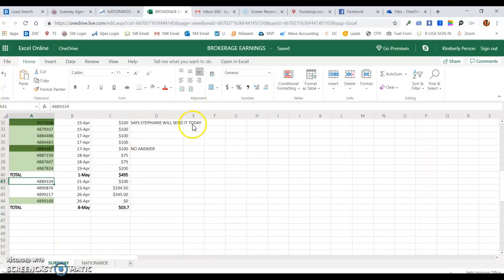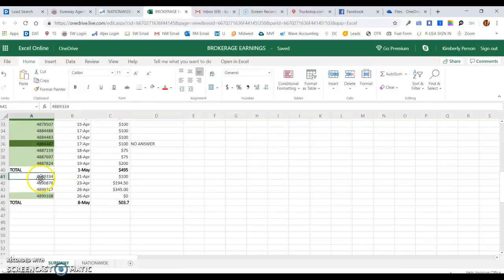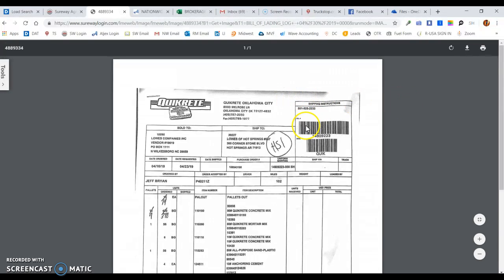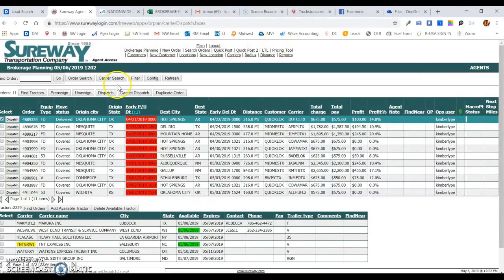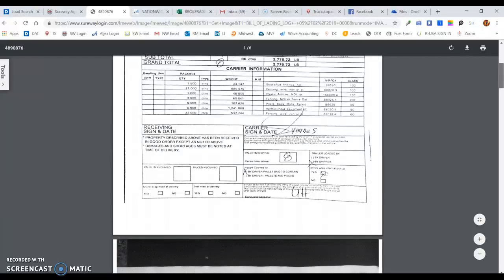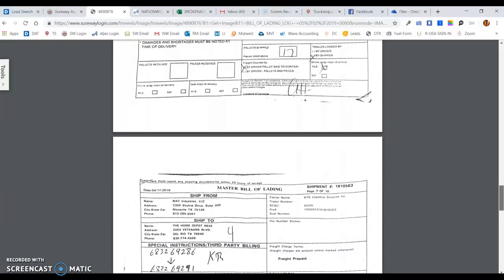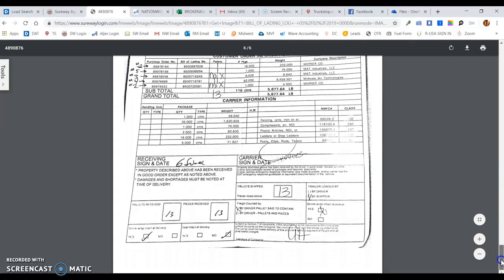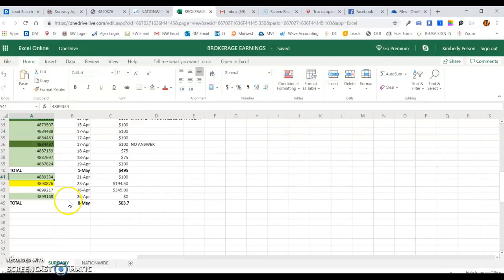VA TRAINING #11 HOW TO CLOSE OUT A LOAD